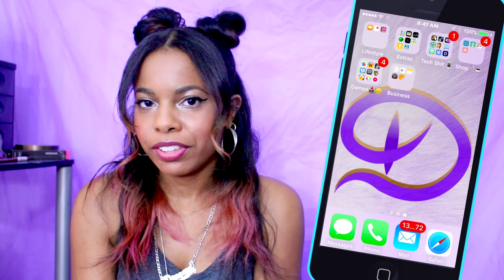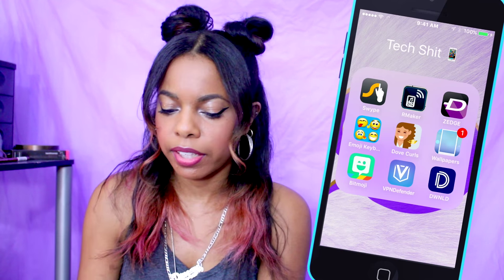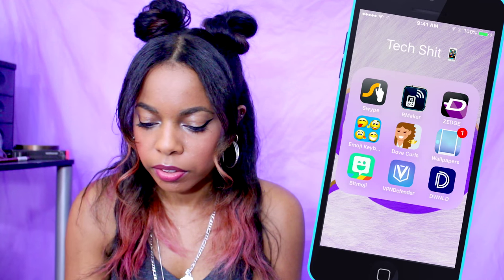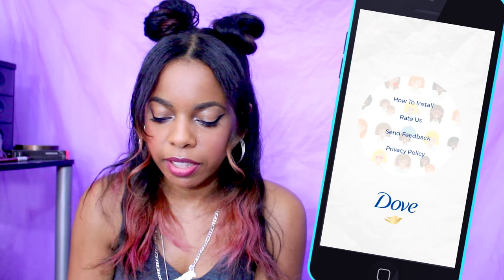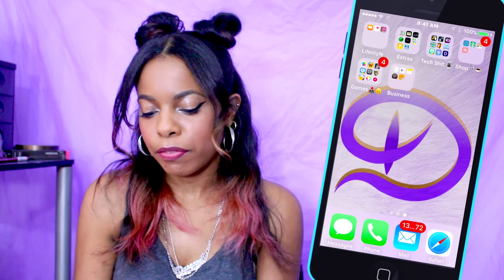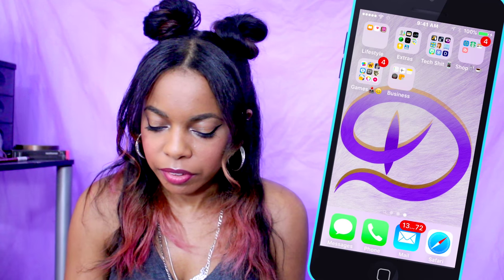What's On My iPhone?! 2015 (IOS 9) ♥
♥♥♥♥♥♥♥♥♥♥♥♥♥♥♥♥♥♥♥♥♥♥♥♥♥♥♥♥CHECK INFO BELOW!!!
This is a new updated What's on My iPhone video. I have a blue 5c. Will probably upgrade to a 6 eventually, but this is still fine for now. My first one is on this channel.

I'm Daseana or Seana for short. I usually go by SeanaSparkle on social media. :)

I do freelance. Do you need a project done?